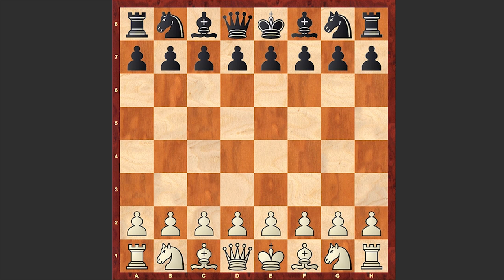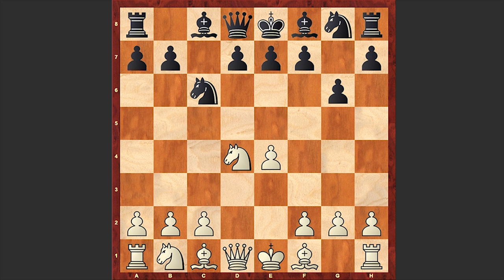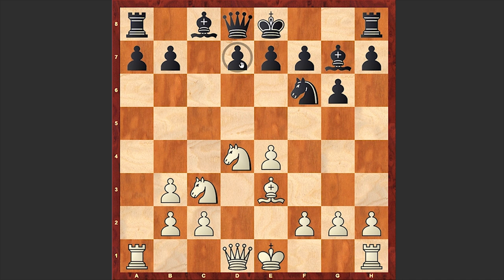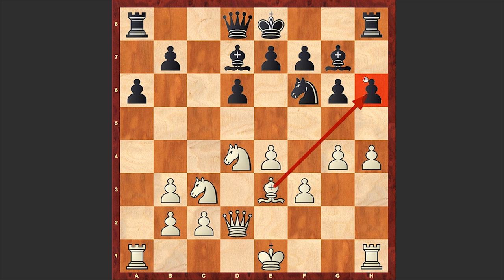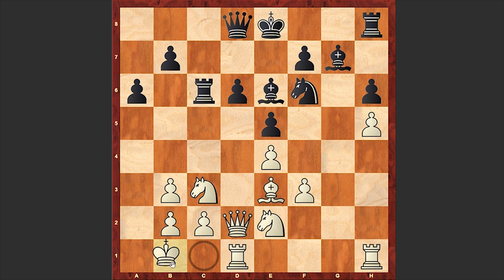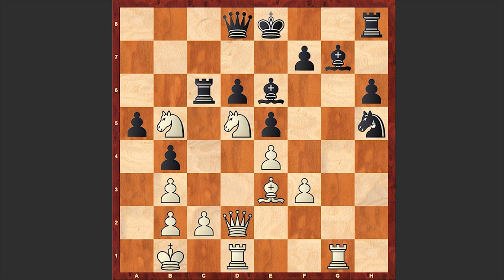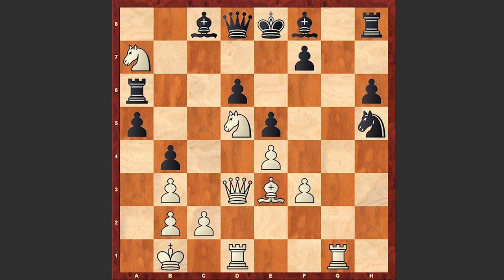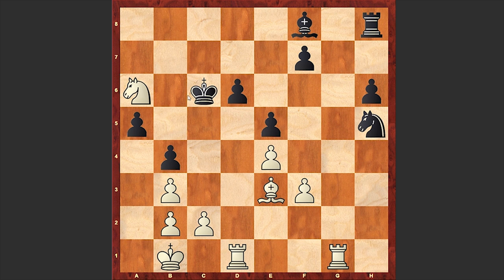Accelerated Dragon Goes Terribly Wrong vs Bobby Fischer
The Accelerated Dragon (or Accelerated Fianchetto) is a chess opening variation of the Sicilian Defence where  Black avoids playing ...d7–d6, so that they can later play ...d7–d5 in one move, if possible.
Robert James Fischer vs Norbert Leopoldi
Western Open (1963), Bay City, MI USA, rd 3, Jul-05
Sicilian Defense: Old Sicilian. Open (B32)
1. e4 c5 2. Nf3 Nc6 3. d4 cxd4 4. Nxd4 g6 5. Nc3 Bg7 6. Be3
Nf6 7. Bc4 Na5 8. Bb3 Nxb3 9. axb3 d6 10. f3 Bd7 11. g4 a6
12. h4 h6 13. Qd2 Rc8 14. h5 e5 15. Nde2 gxh5 16. gxh5 Be6
17. O-O-O Rc6 18. Kb1 b5 19. Nd5 a5 20. Rhg1 Nxh5 21. Nec3 b4
22. Nb5 Bf8 23. Na7 Ra6 24. Qd3 Bc8 25. Nxc8 Qxc8 26. Qxa6
Qxa6 27. Nc7+ Kd7 28. Nxa6 Kc6 29. Rd5
 1-0
0:00 Introduction
3:45 Critical Position
5:05 Daily Puzzle